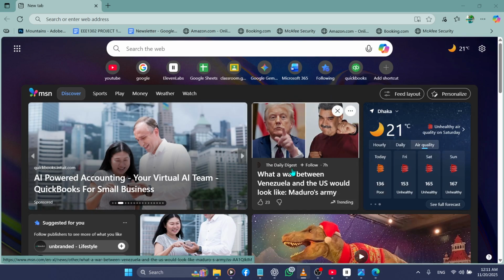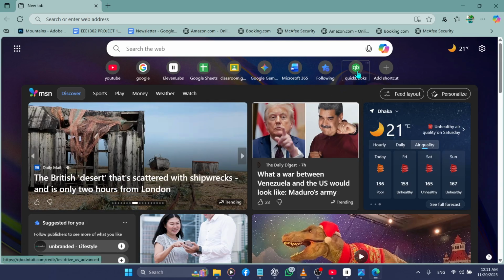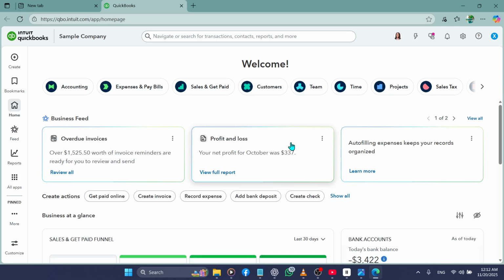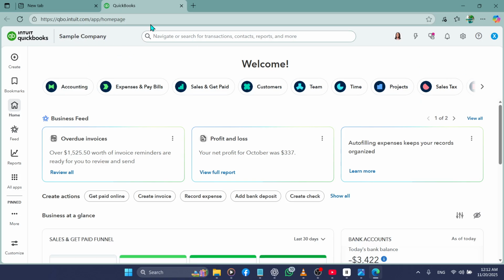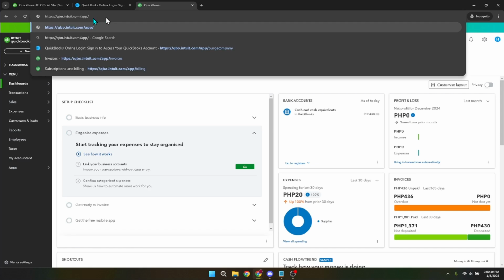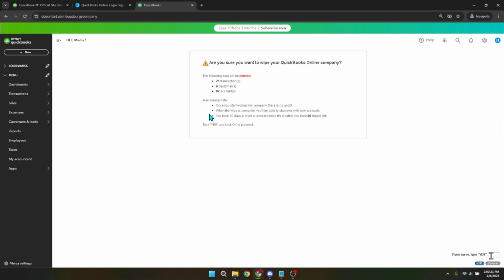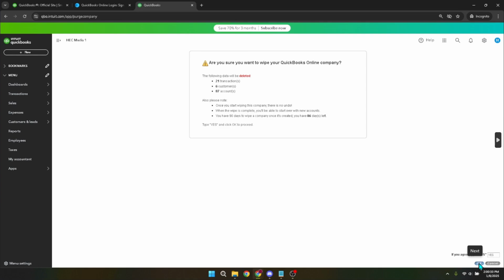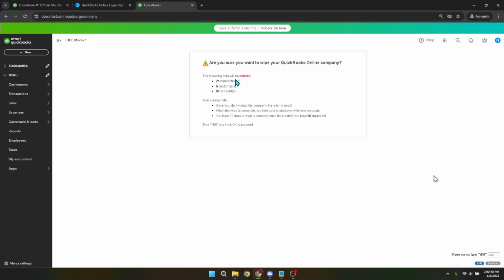How to Start Over on Quickbooks Online - 2025 (Quick & Easy)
How to Start Over on Quickbooks Online
In this video, How to Start Over on QuickBooks Online, you will learn the step-by-step process to reset your QuickBooks Online account and begin fresh. This tutorial covers deleting company data, starting a new QuickBooks Online account, managing financial records, and ensuring a smooth restart for accurate bookkeeping. Perfect for small business owners and accountants who want to reorganize their QuickBooks Online setup efficiently.